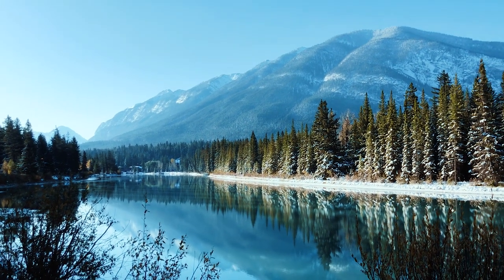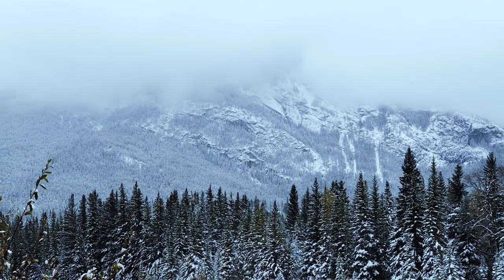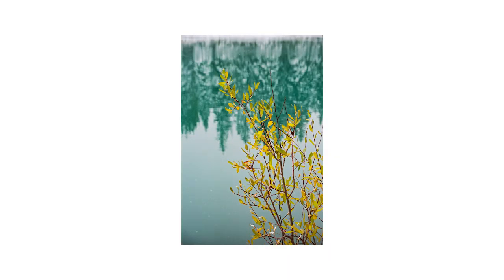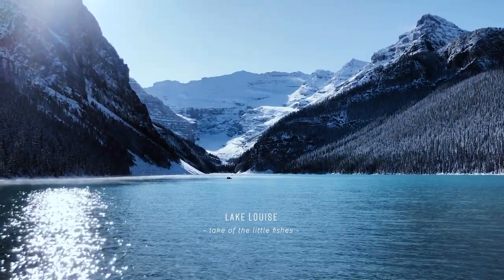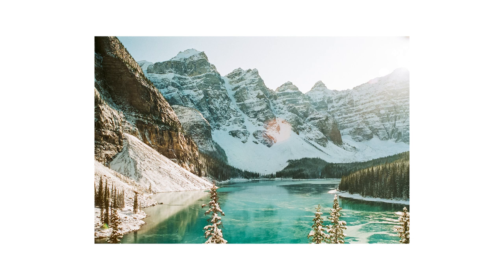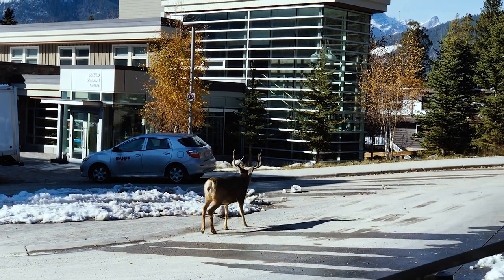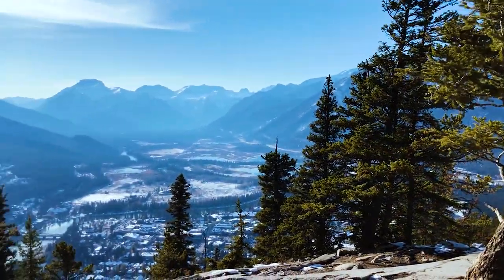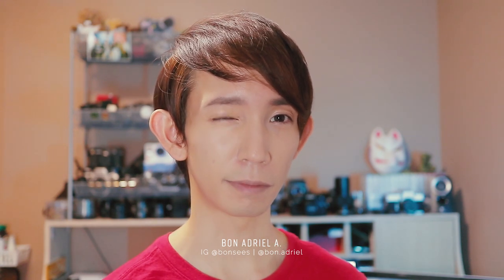Banff Film Photowalk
In this video, I talk about my trip to Banff, Alberta back in October 2019 where I got to take a few film photos using my Minolta SR-T 202 and Lomography colour negative 800.